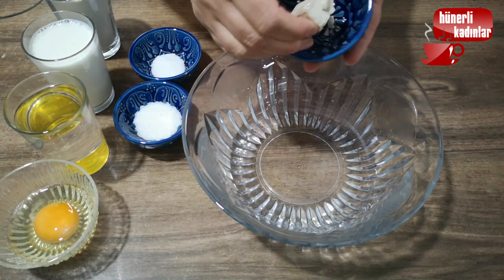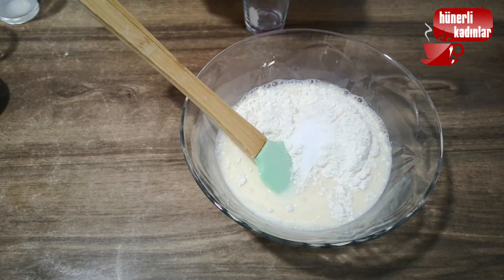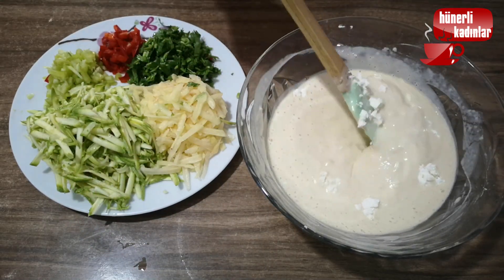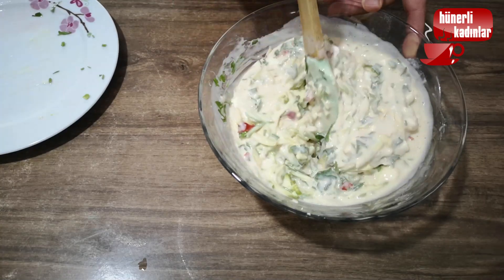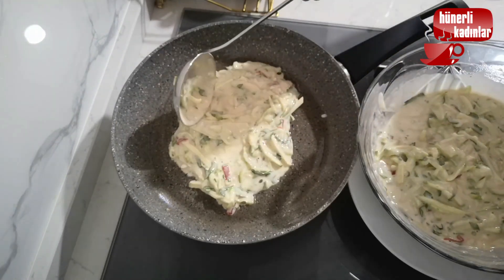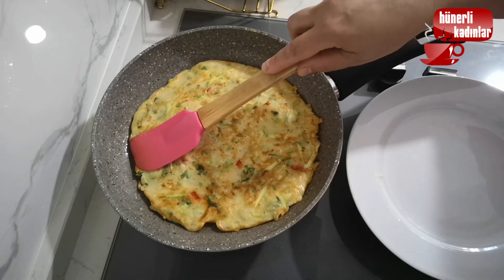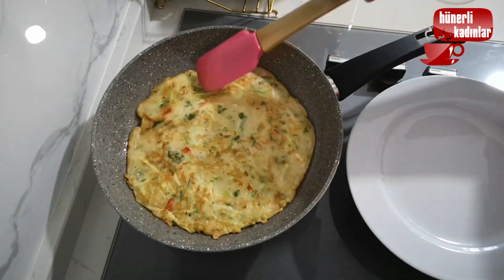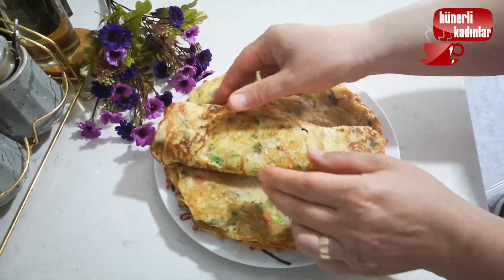Tavada Çok SAĞLIKLI Çok LEZZETLİ KAHVALTILIK Tarif ❗ YOĞURMAK YOK👌 KOLAY VE PRATİK TARİFLER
Malzemeler:
1 tane yumurta, 1 su bardağı süt,
1 su bardağı su,
2 tatlı kaşığı şeker,
1 tatlı kaşığı tuz,
15 gram yaş maya,
2 su bardağı un,
1 tane kabak,
1 tane patates,
1 yeşil biber,
1 tane kırmızı biber,
maydanoz
beyaz peynir,
sıvı yağ,

🔺Videomda bir çok dilde alt yazı seçeneği mevcuttur. Alt yazı seçeneğini açarak izleyebilirsiniz.
🔺Videomu beğendiyseniz beğeni butonuna basmayı ve  yorum bölümüne bir emoji de olsa yorum bırakırsanız sevinirim.

🔺My video has subtitles in many languages. You can watch by turning on the subtitle option.
🔺If you like my video, I would appreciate it if you would press the like button and leave a comment in the comment section, even if it is an emoji.